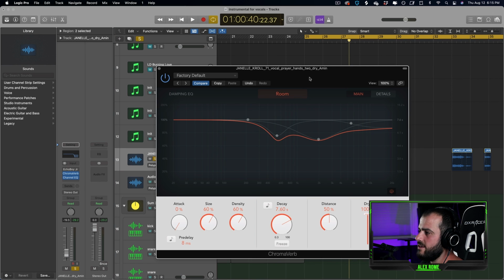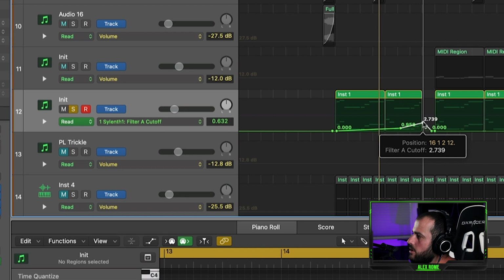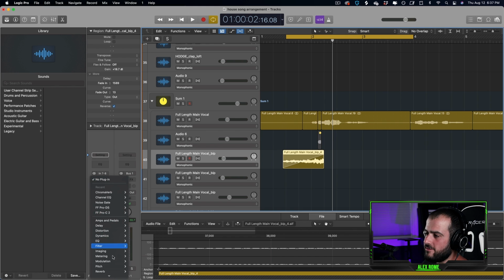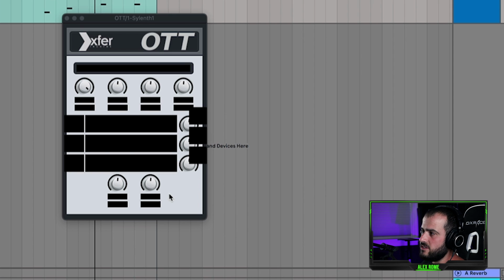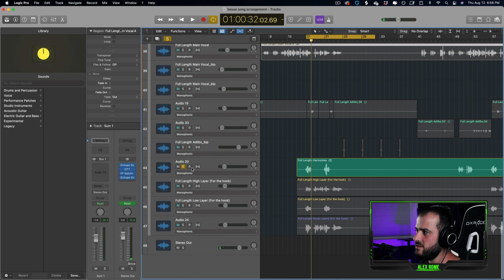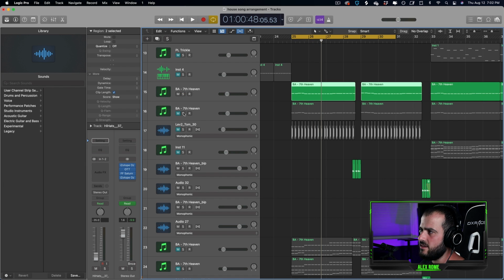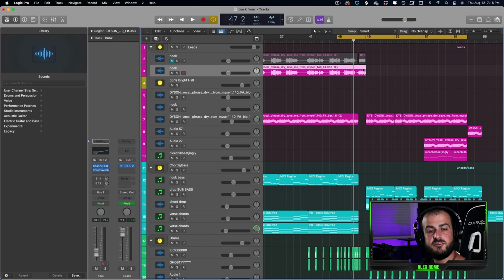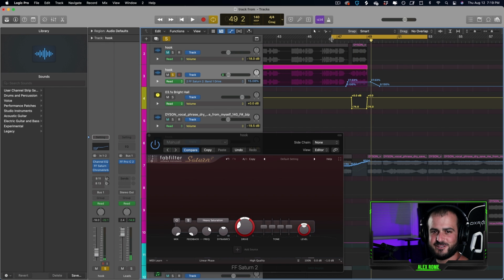8 Ways To Add ENERGY To BORING Sounds